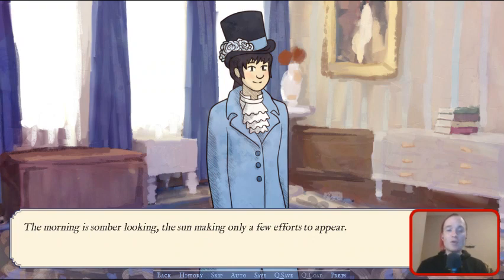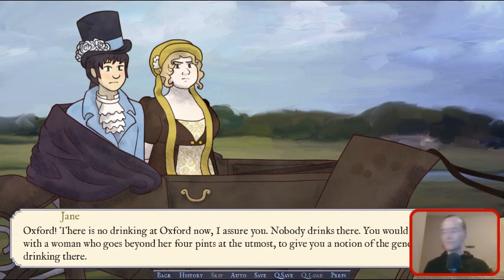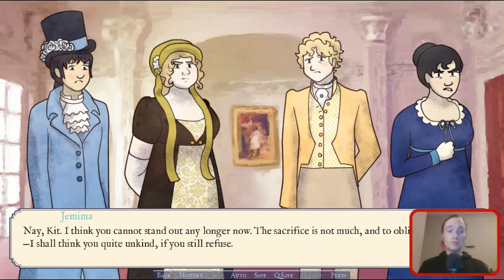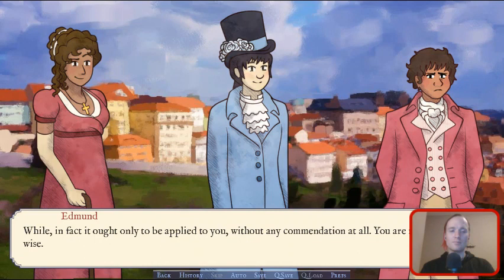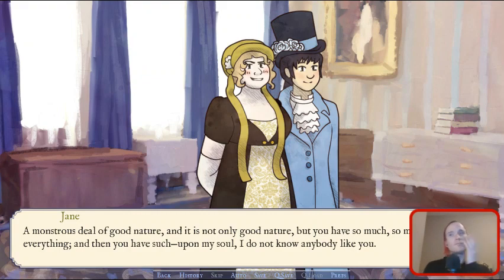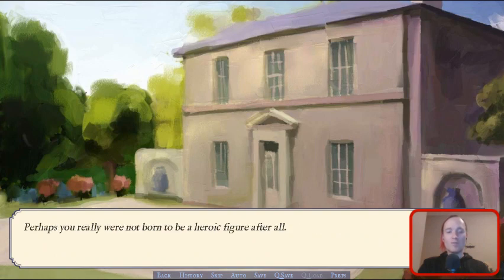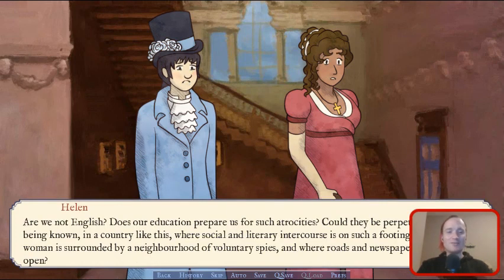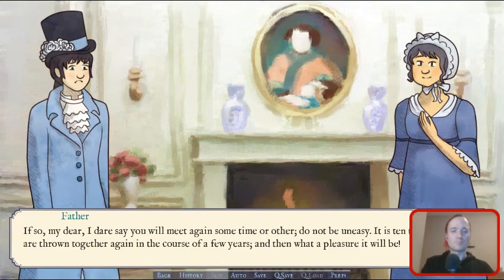Northanger Abbey part 2 - Friday Night Regency Romance Visual Novel Stream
Contains spoilers for the game played.

Book Club for Masochists, A Readers’ Advisory Podcast is a podcast about becoming better library staff by reading books we hate!

Every month we read books from a new, randomly picked genre; then on the podcast we discuss our reading choices, experiences, opinions, appeal factors, and other related topics as friends and library workers.